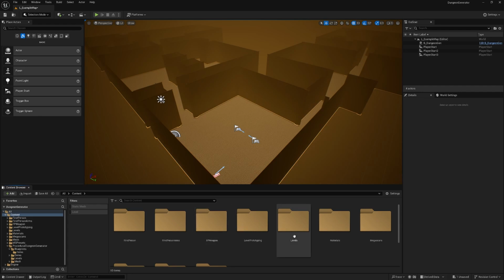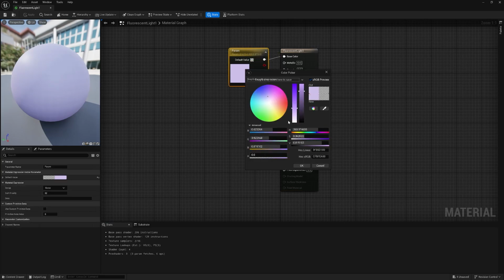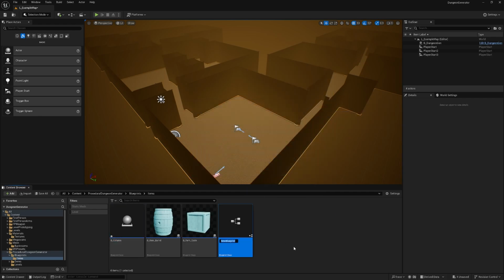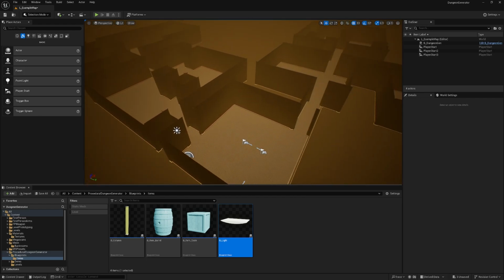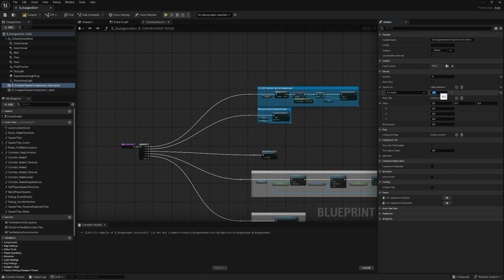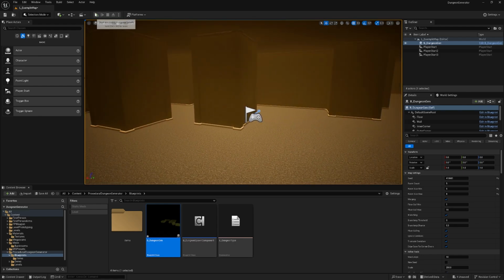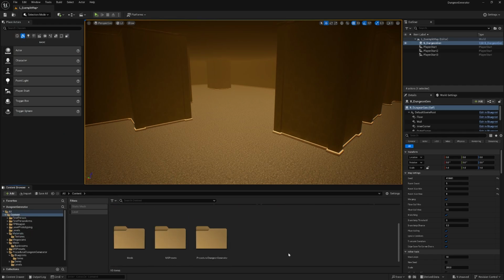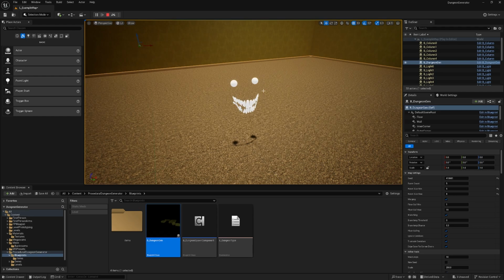How to use the Procedural Dungeon Generator - Part 2 Spawn Component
This is a tutorial on how to use the Procedural Dungeon Generator by Nebula Skull Studio. Project files available now on Unreal Marketplace!

This tutorial covers how to use the included spawn component.